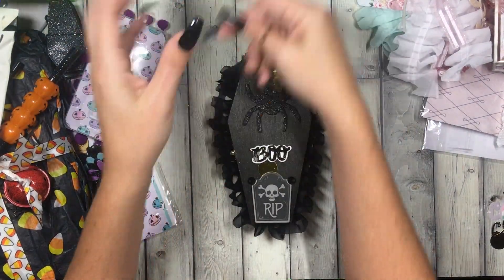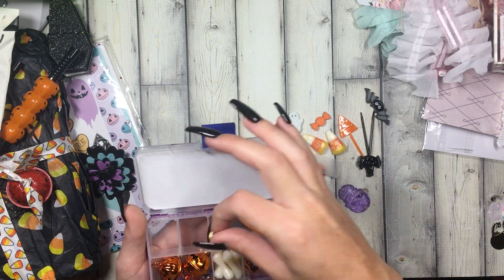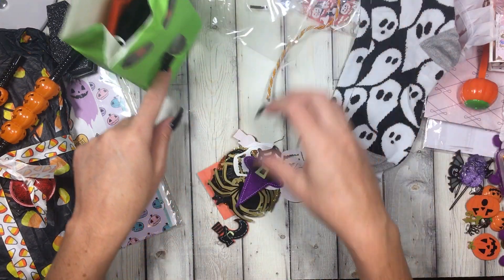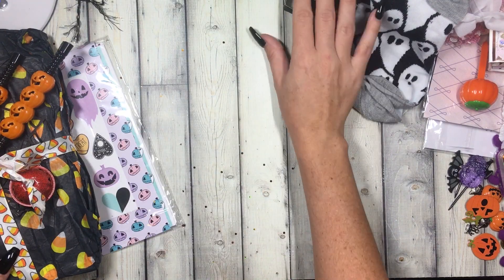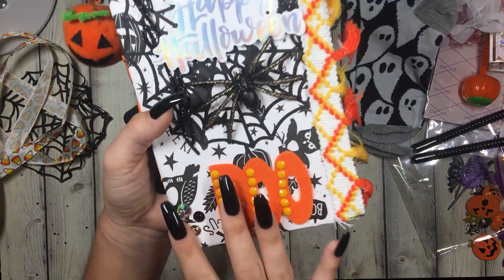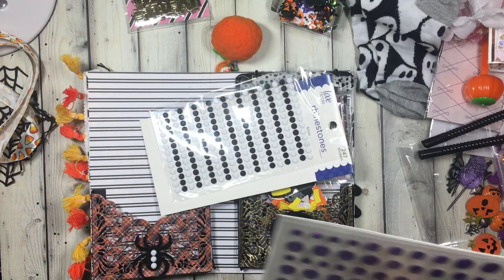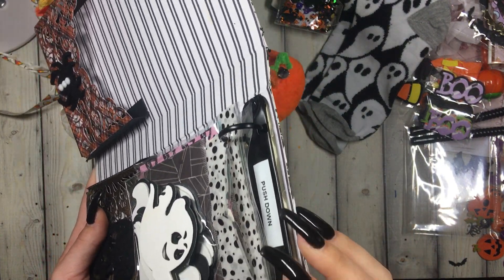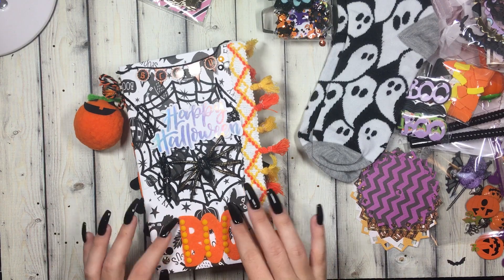(part 2) Incoming happy mail ft. Craftykimchi